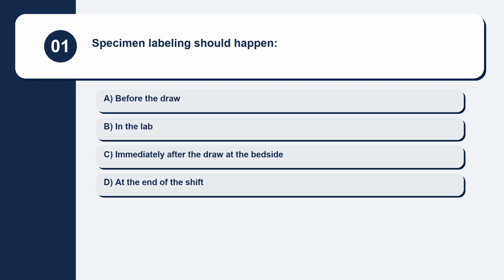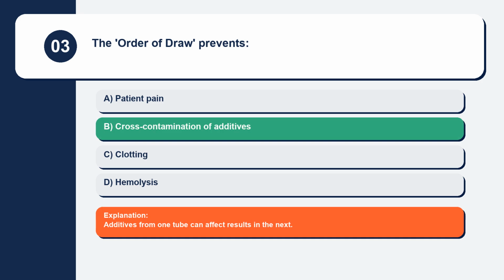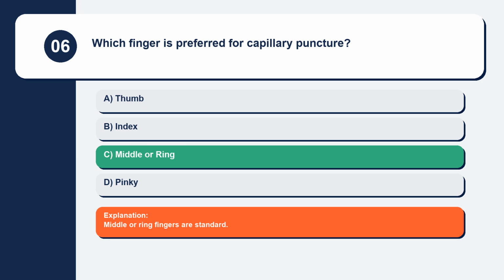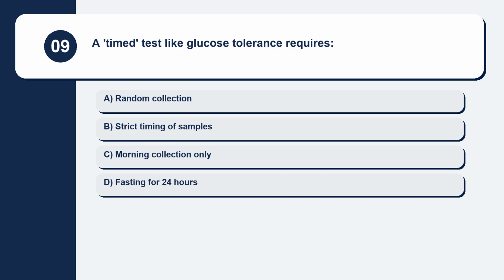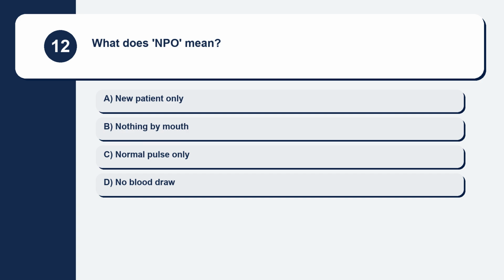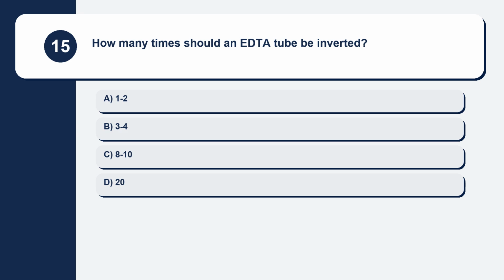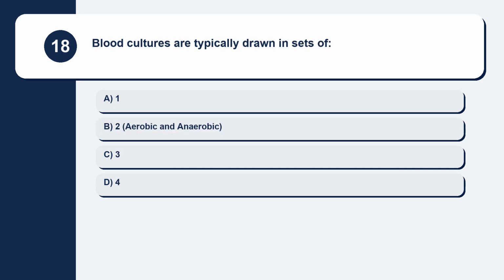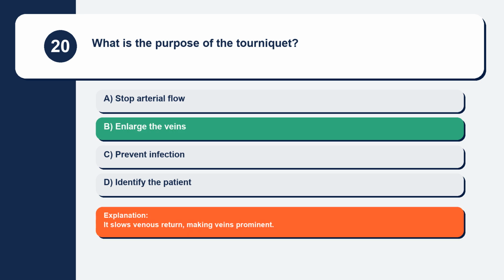NHA Phlebotomy Practice Test 2026 | Part 2 Real Exam Questions and Answers with Explanations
Are you preparing for your NHA Certified Phlebotomy Technician (CPT) exam in 2026 and feeling the pressure? This comprehensive Part 2 practice test is designed to mirror the actual exam environment, giving you the confidence to walk into your testing center and pass on the first try. We cover the hardest 2026 updated questions that students frequently miss, ensuring you have no blind spots before your big day.

In this video, we dive deep into the high-yield topics mandated by the latest NHA standards. You will master the Order of Draw, specific tube additives, and patient identification protocols that are critical for clinical success. We don't just give you the answers; we provide detailed clinical explanations for every single question. This helps you understand the "why" behind every procedure, from selecting the right equipment to handling complex specimen processing.

Whether you are a student, a medical assistant cross-training, or a professional needing a 2026 refresher, this walkthrough is your ultimate study companion. We focus on real-world scenarios including venipuncture techniques, capillary collections, and crucial safety regulations like OSHA and HIPAA compliance. Our goal is to transform your study time into a high-impact session that guarantees retention and exam-day readiness.

Beyond these practice videos, we also provide comprehensive study resources, personalized exam help, and dedicated support services to ensure you dominate your healthcare certification journey. If you find these explanations helpful, make sure to engage with the content so we can continue providing the most updated 2026 preparatory materials for the phlebotomy community.

Stop guessing and start preparing with the most accurate, real-exam style questions available right now. This is the second part of our ultimate phlebotomy series—make sure you have your notebook ready because these 2026 updates are game-changers for your CPT certification.